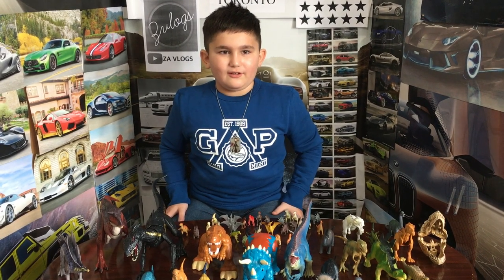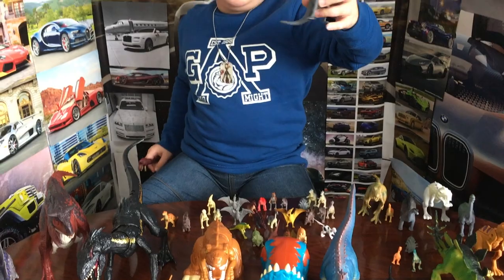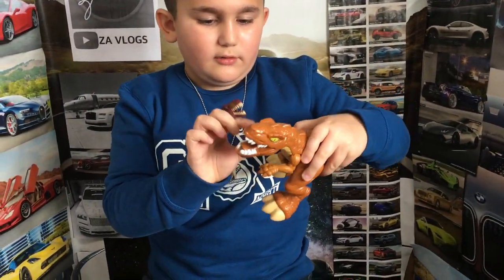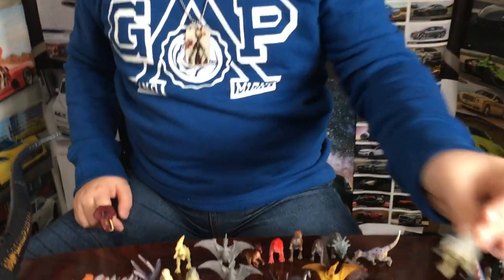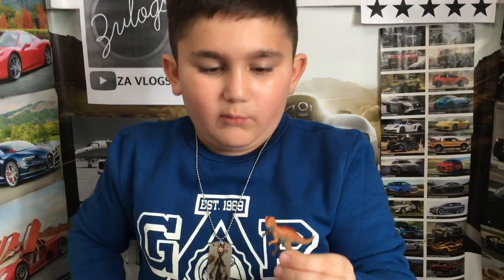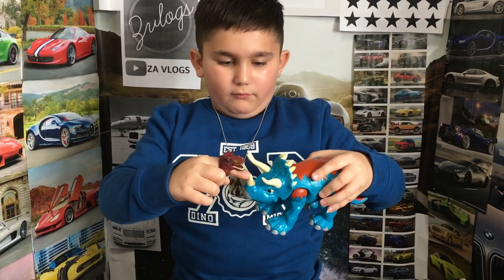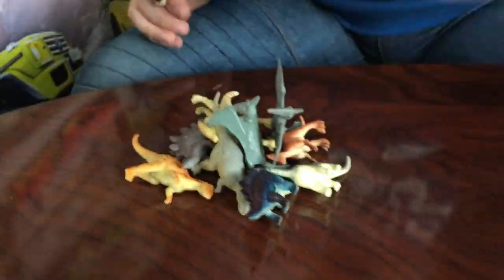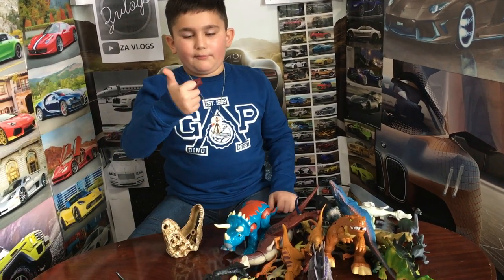My TOP 50 most favourite Dinosaur Toys Collection!!!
Check out my favourite 50 dinosaur toys collection and I am continue collecting  because I love dinosaurs.

Dinosaurs are a diverse group of reptiles of the clade Dinosauria. They first appeared during the Triassic period, between 243 and 233.23 million years ago, although the exact origin and timing of the evolution of dinosaurs is the subject of active research. Wikipedia